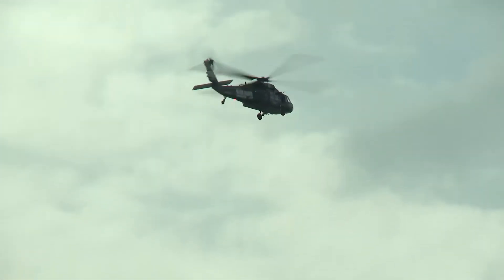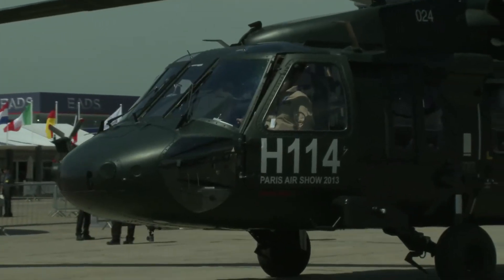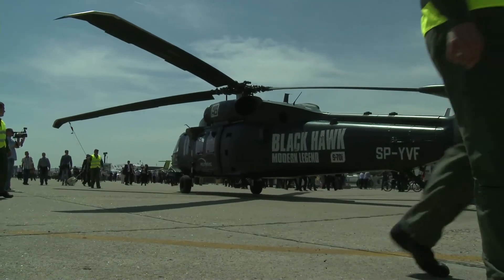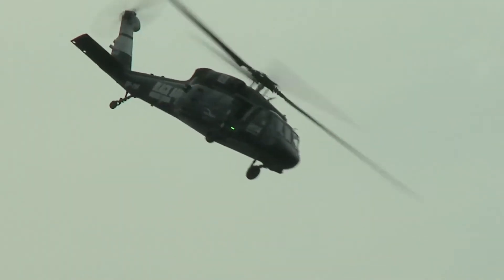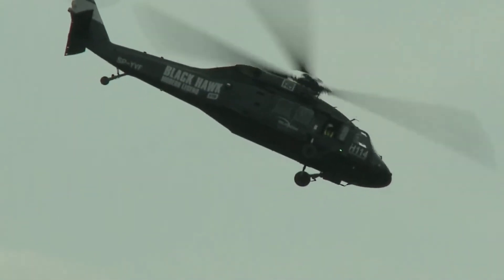Mike Skaggs Chief Pilot Mielec Flight Center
Sikorsky Aircraft's Mike Skaggs, Chief Pilot at the Mielec Flight Center, talks about the BLACK HAWK helicopter and his pilot career at the 2013 Paris Air Show.